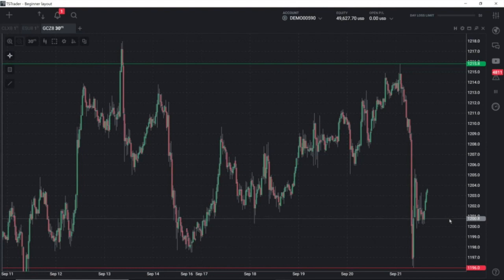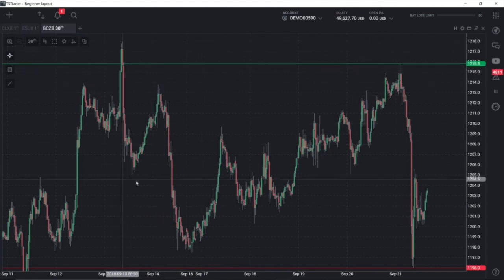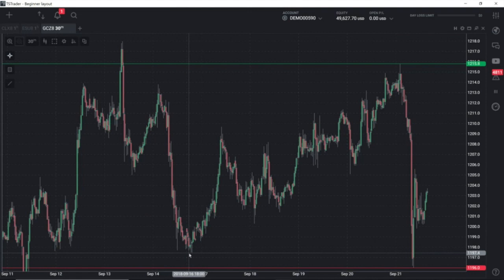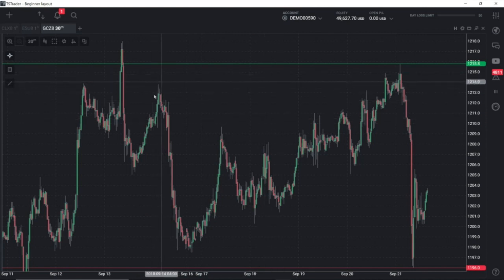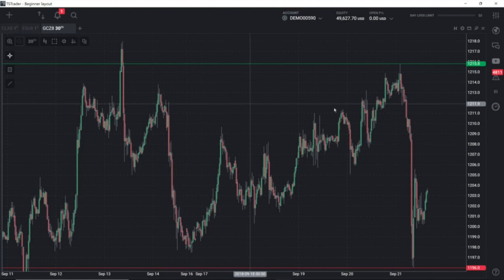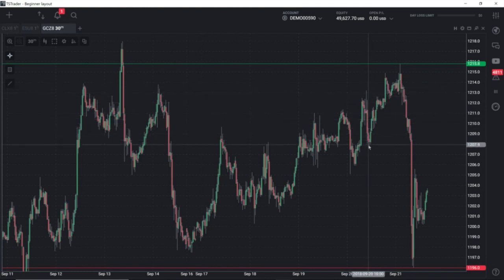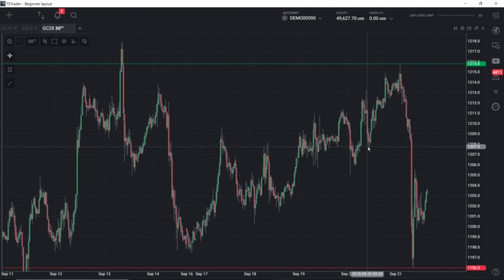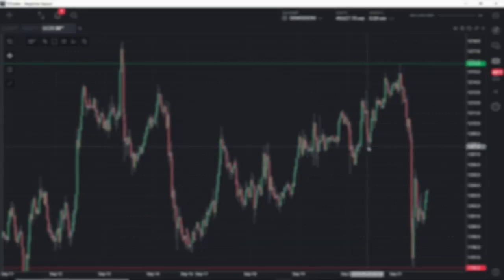How To identify Swing Highs and Swing Lows on TSTrader®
Being able to identify Swing highs and swing lows can assist in determining pivotal levels as well as support and resistance areas. In this video, John Hoagland demonstrates how to identify swing highs and swing lows on TSTrader®, powered by Tradovate.

For more information about Topstep and becoming a funded trader, for forex trading.